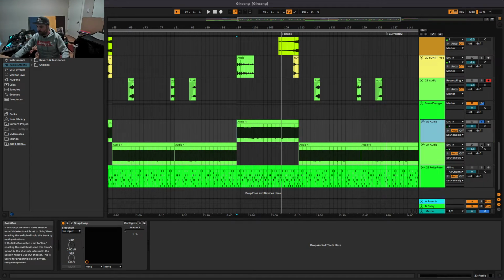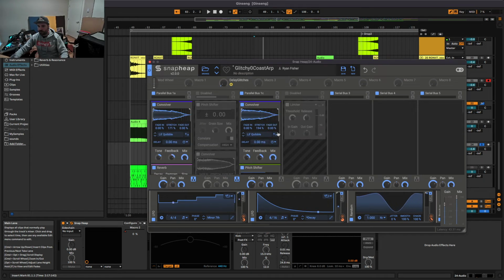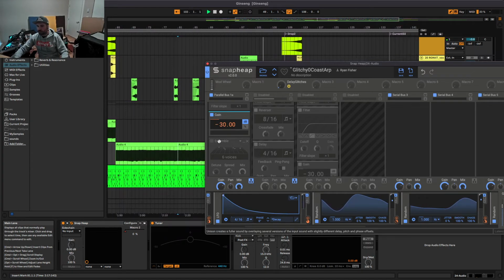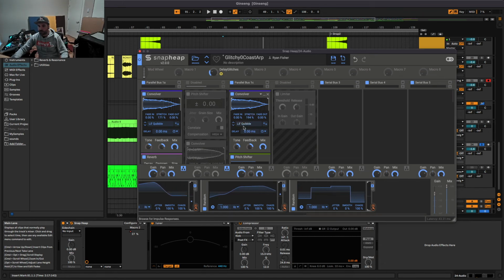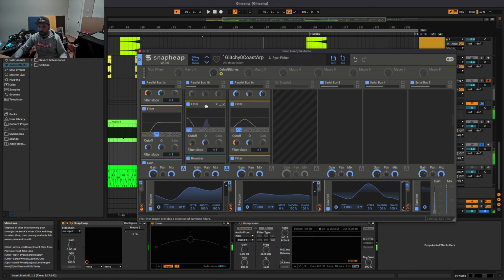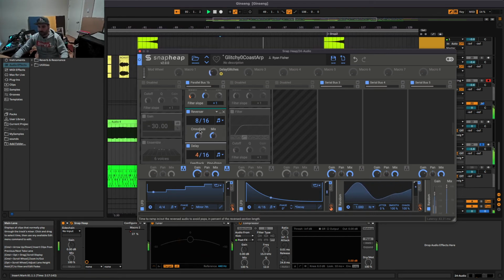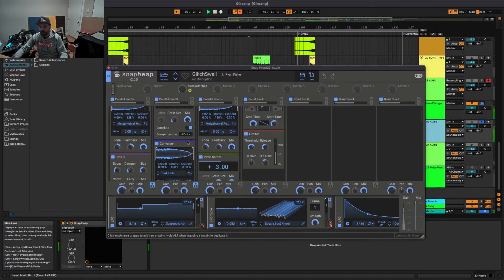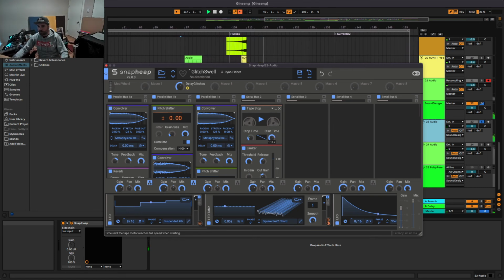Turn any mono synth into a multi-layered pad with Kilohearts Snapheap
This was a fun experiment to see if I could use SnapHeap to create a 3 layered pad from a very basic Make Noise 0 Coast patch